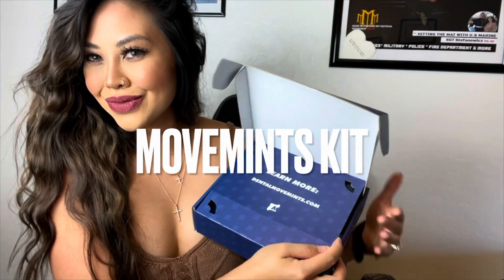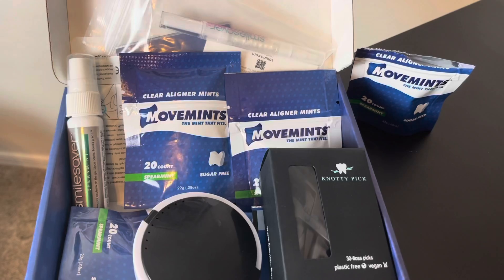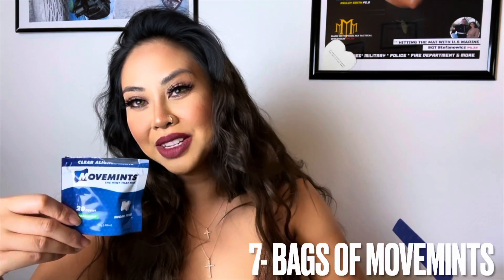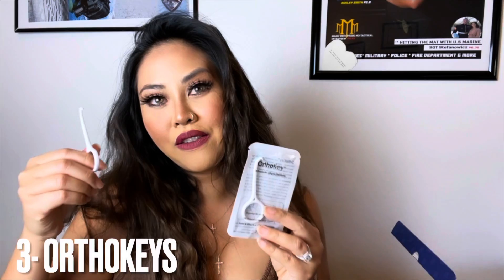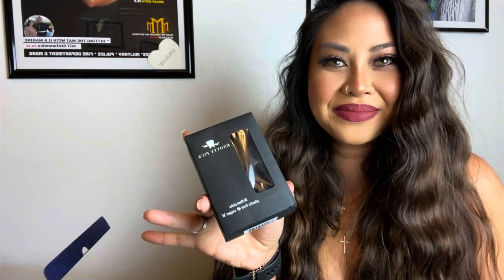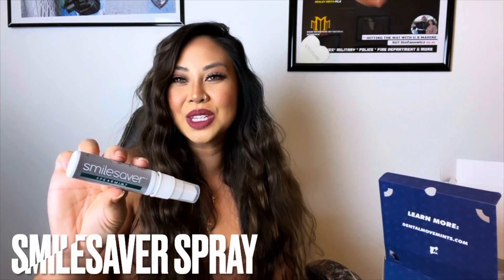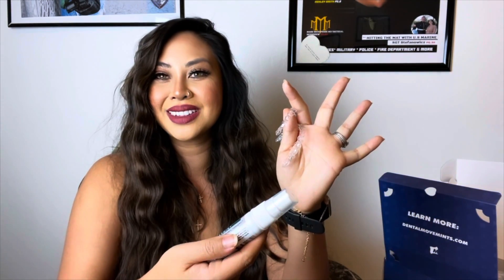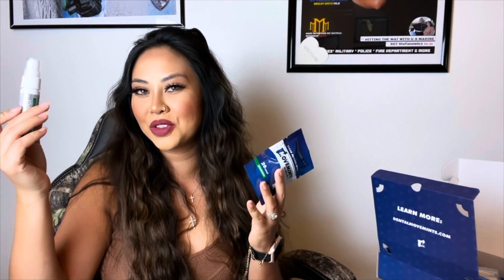Unboxing Dental MOVEMINTS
😁✨✨UNBOXING @dentalmovemints Essential Accessories Kit for my aligners (@quicksmiles - @invisalign)

Package Details:

⭐️ Seven Bags of Movemints
⭐️ Three OrthoKey
⭐️1oz bottle of Soluria™ SmileSaver spray
⭐️One Teeth Whitening Pen
⭐️30 Knotty Floss flossing picks
⭐️ One retainer case with a mirror inside

My life is complete! Haha no more dry mouth and these movemints are way better than chewies!! No more broken nails and chipped nails at that with the OrthoKey!

ALL amazing products in this kit ⭐️⭐️⭐️⭐️⭐️